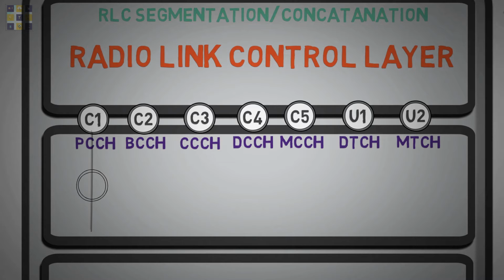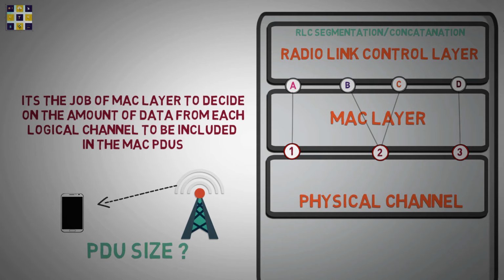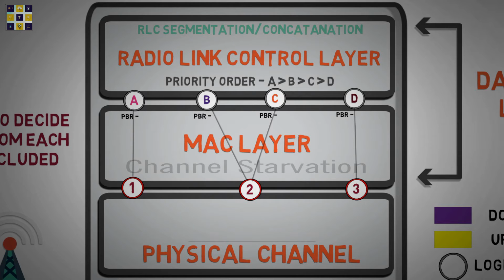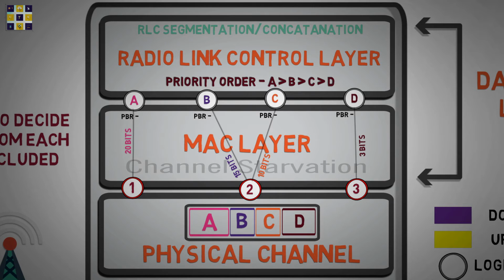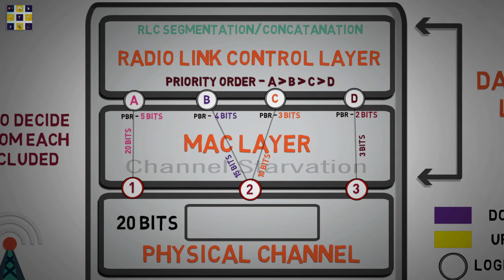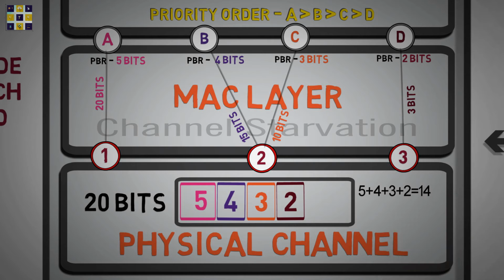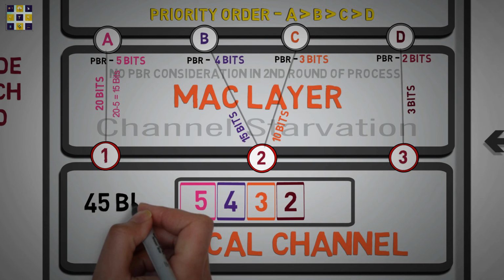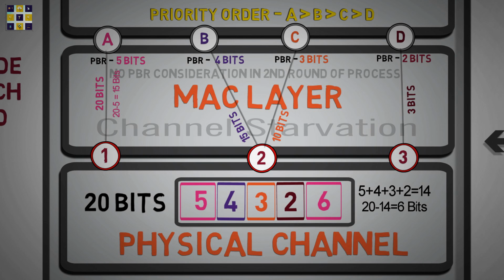2.6 - CHANNEL STARVATION & PRIORITIZATION IN 4G LTE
Channel Starvation & Prioritization in 4G LTE

This is the sixth video of the series- Fundamentals Of LTE.

In our previous video on Channels used in LTE, we said that after the Logical channels segregates the data, they are mapped on to their corresponding Transport channel by the MAC layer. Once the data is processed by MAC Lyer they are known as MAC PDUs. While making those PDUs the transport layer arranges the data on the basis of their priority.
Now, While arranging them a situation may arise where only data of Higher priority is transmitted. This situation is called channel starvation.

In this video we have shown how this is avoided using priority bits.

Reference:
Images - Google images, Openclipart,
Video - Norway (Rusted Media)
Content - 1. LTE – The UMTS Long Term Evolution (From Theory to Practice - book)
                  2. LTE Advanced by Wiley Publication - Book
                  3. Wikipedia
                  4. LTE in Bullets
                  5. Other Internet Resource
                  6. 3GPP Documents (Open Source)